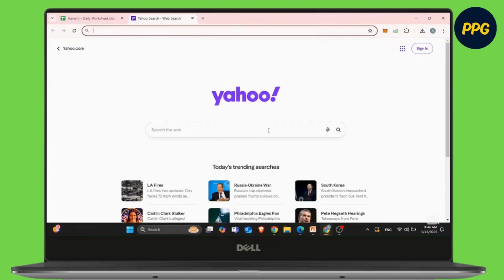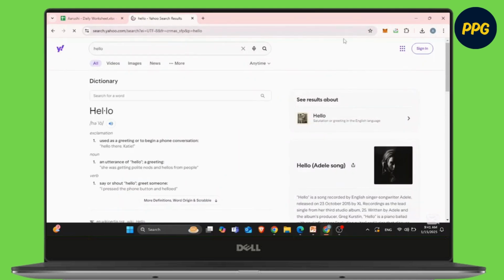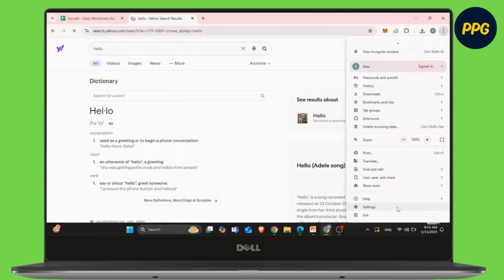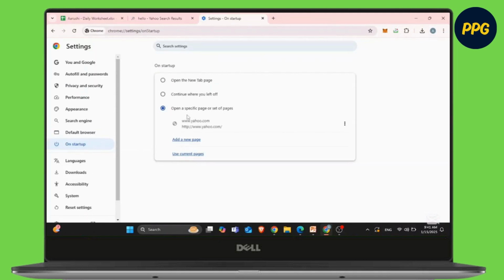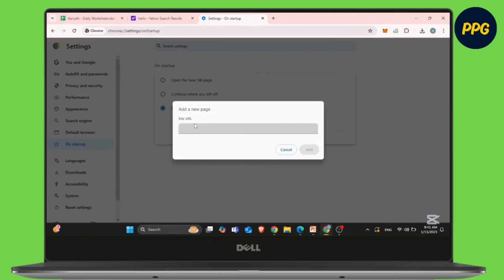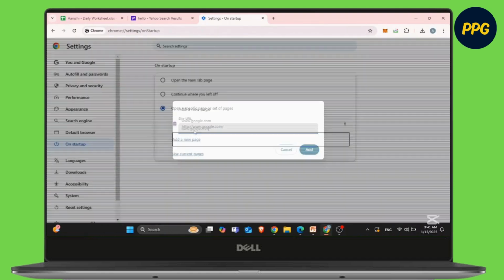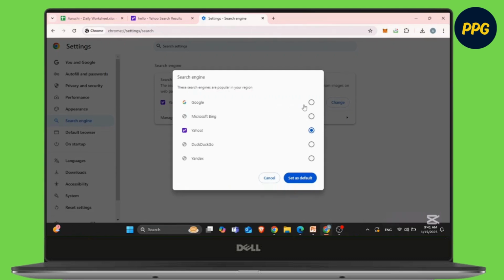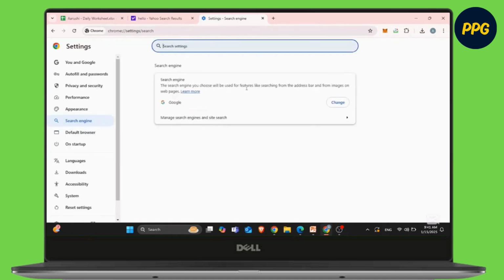How To Remove Yahoo Search From Chrome ?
Hello Guys,

Welcome to our step-by-step guide on "How To Remove Yahoo Search From Chrome"! If Yahoo Search has hijacked your Chrome browser and you’re looking for ways to remove it, this video is for you. We’ll walk you through simple steps to remove Yahoo Search from your Chrome’s default search engine and prevent it from taking over your browsing experience. Whether it’s a result of malware, an unwanted extension, or just a misconfigured setting, we’ve got you covered.

In this video, we will show:

How to change the default search engine in Chrome
How to fix Yahoo Search hijacking your Chrome
How to reset your Chrome settings and remove Yahoo search
Simple steps to stop Yahoo Search from appearing on Chrome